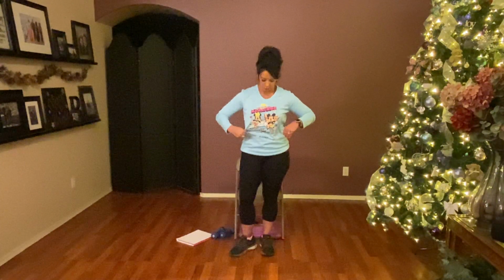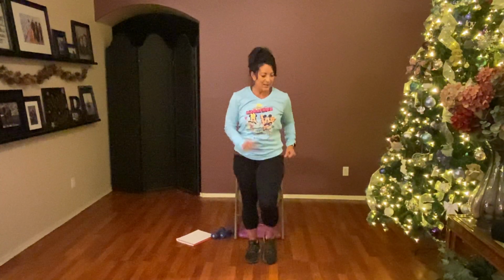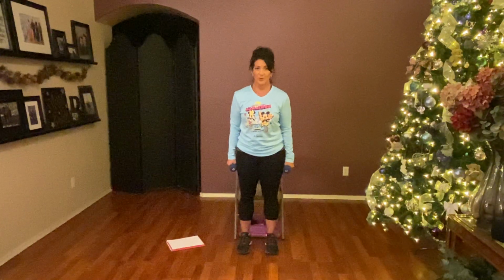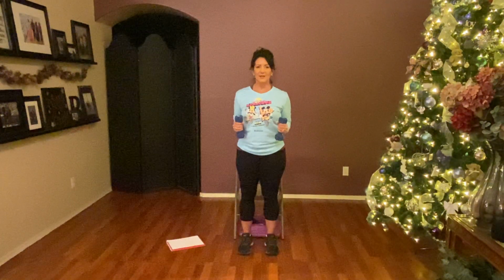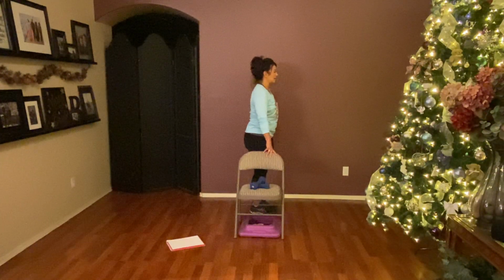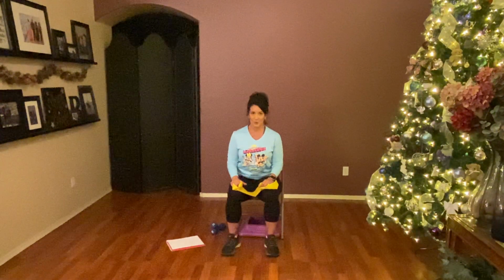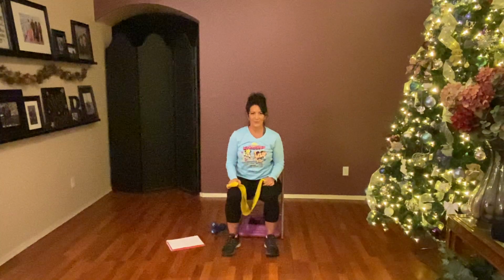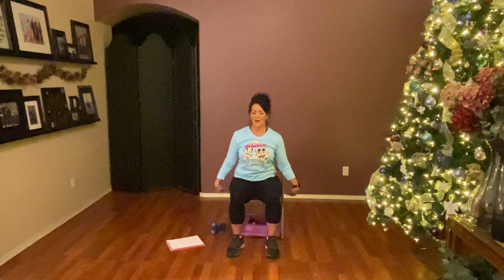Fitness Foundations w/e Jan 21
Full body Senior workout using handweights and a flat therapy band.